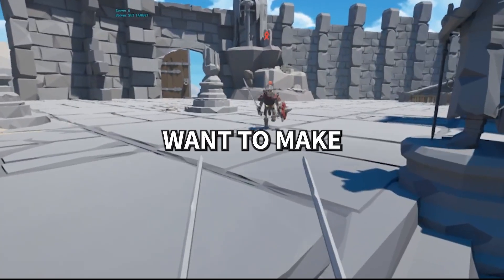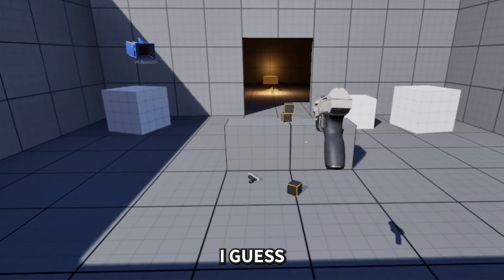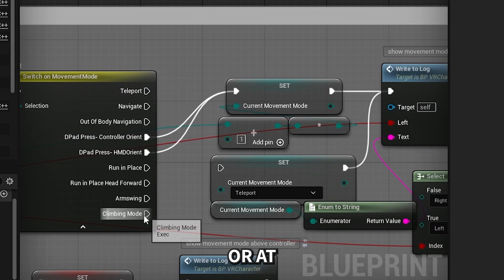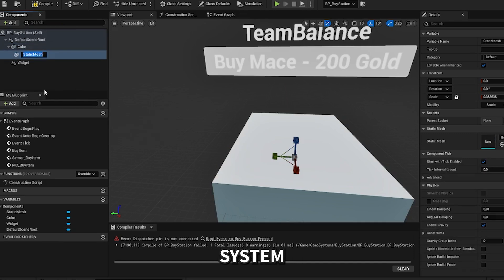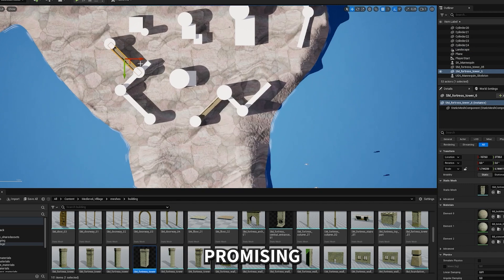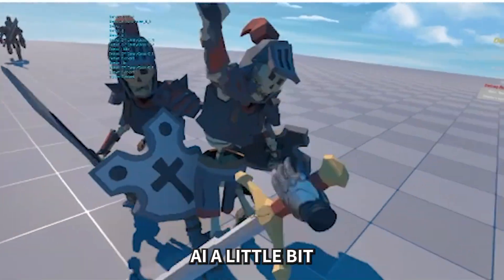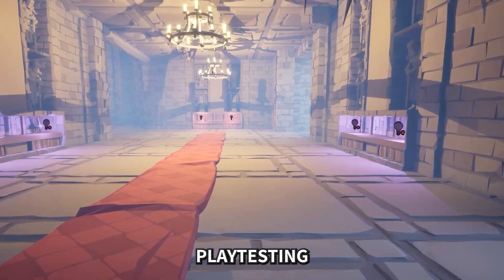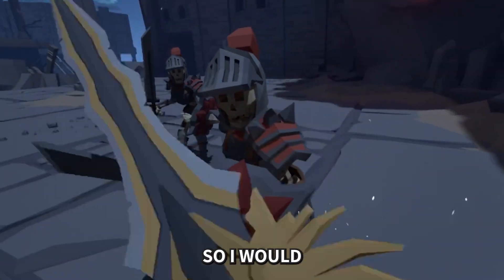Making a COOP VR Game in Unreal Engine 5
My friend and I are working on a co-op VR roguelike set in a medieval world. Here's what we've achieved after three months of development.